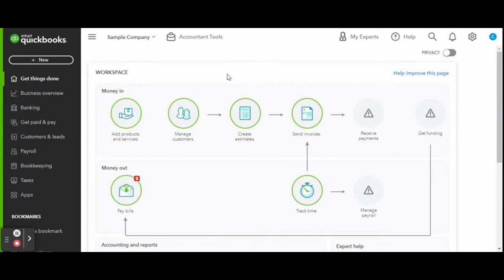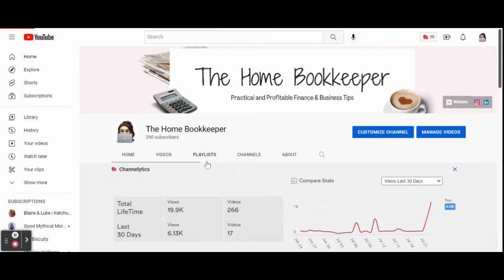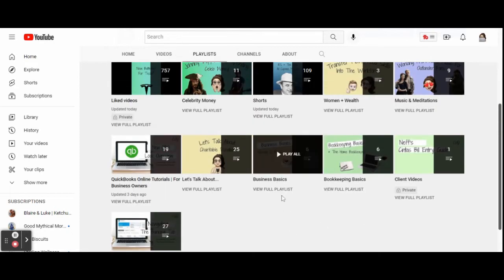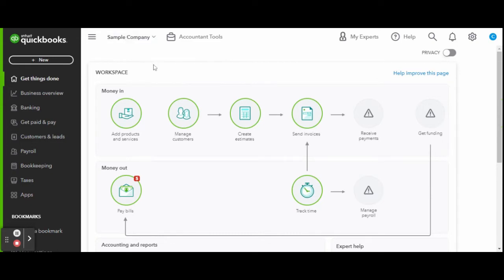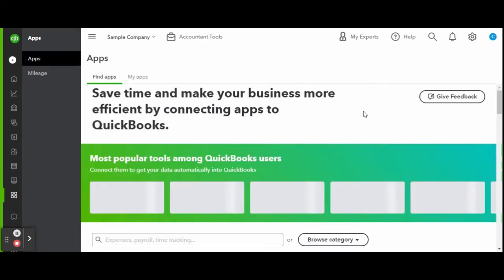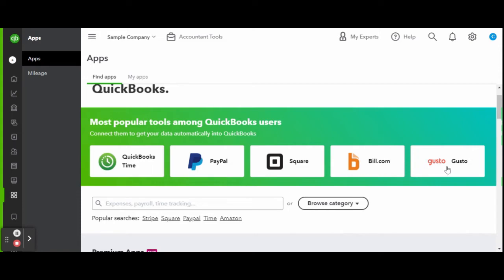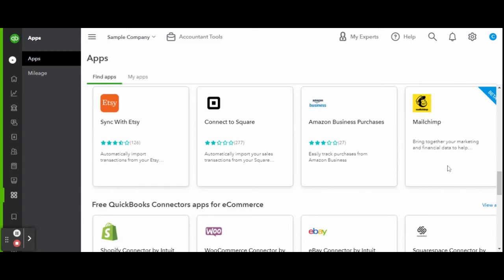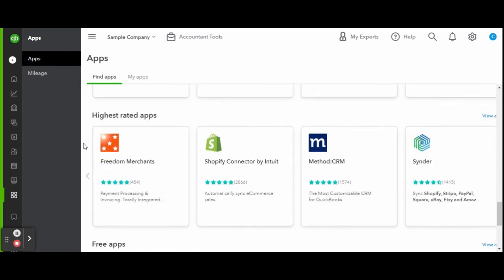How To Integrate Third Party Apps In QuickBooks Online | QBO Tutorial | Home Bookkeeper